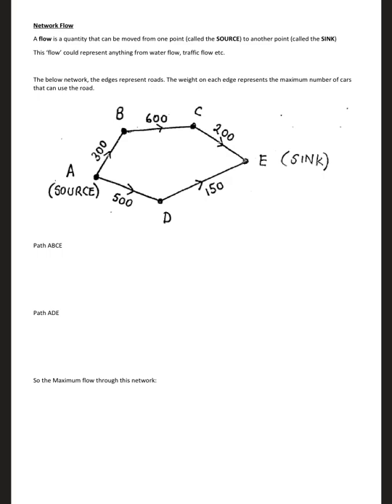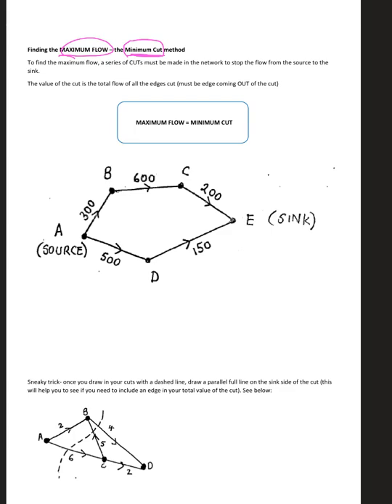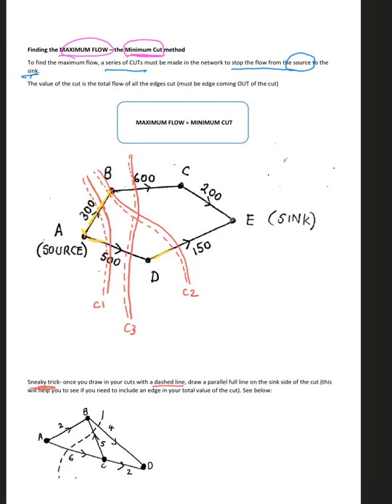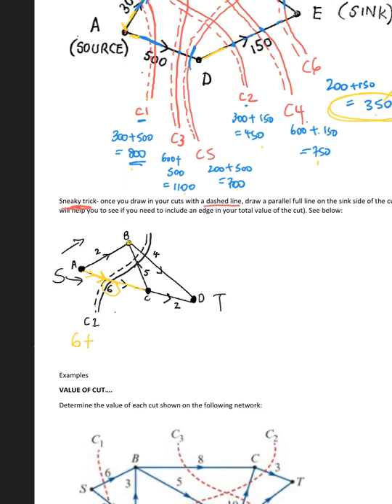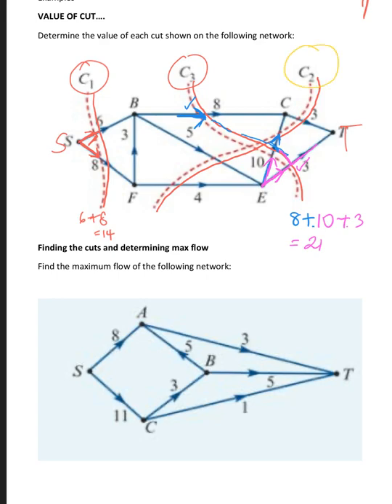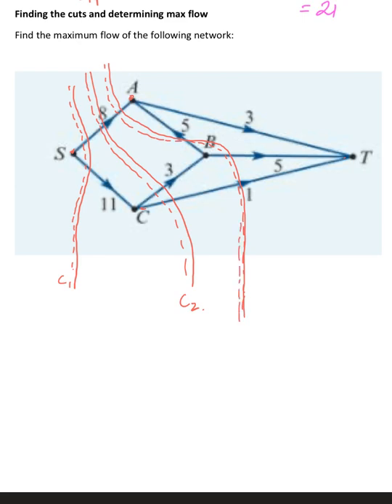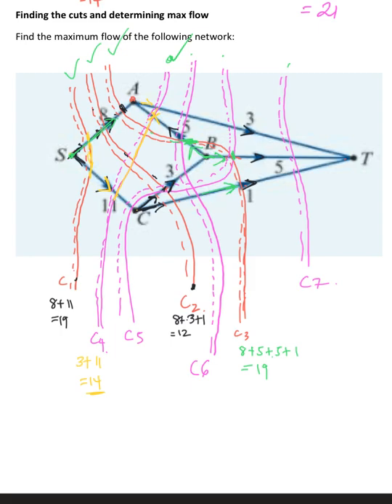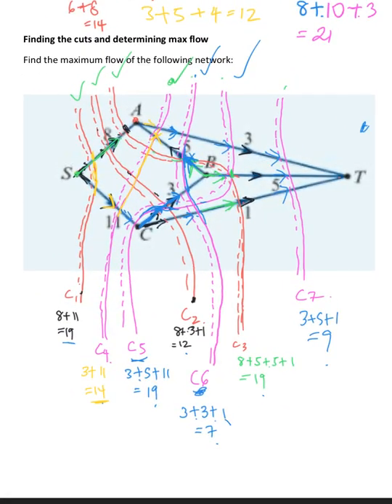Network Flow year 12 further maths maximum flow